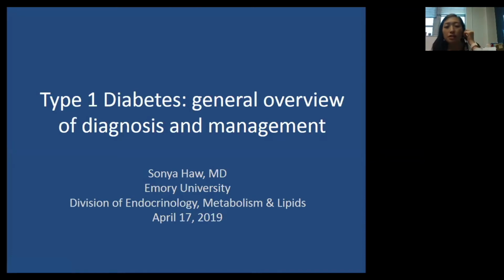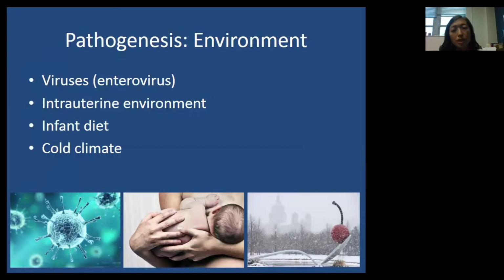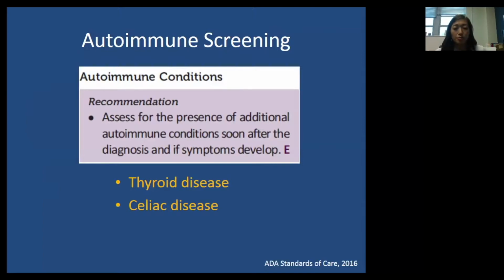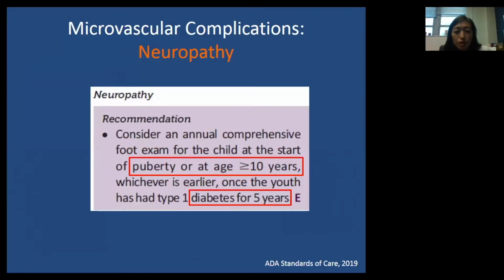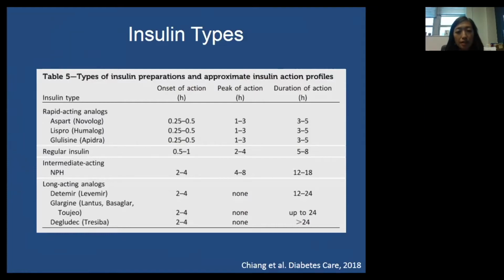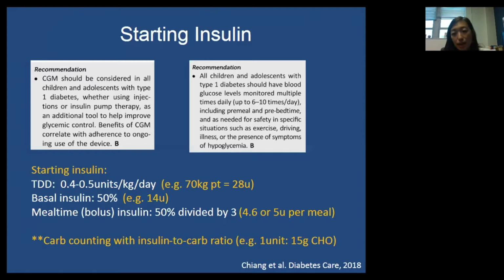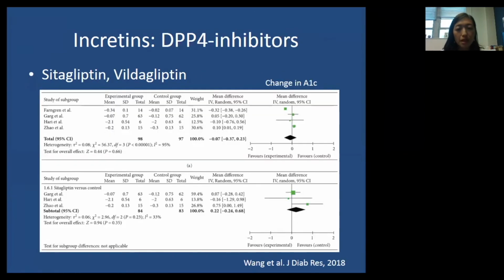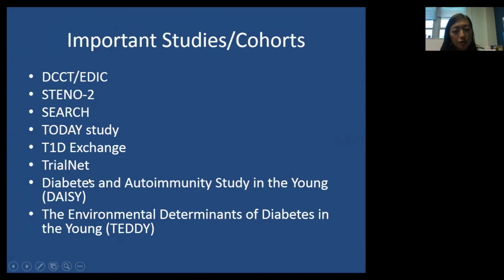Type 1 Diabetes: general overview of diagnosis and management